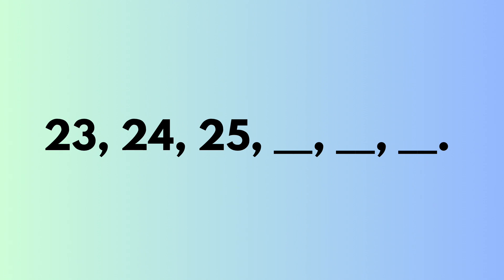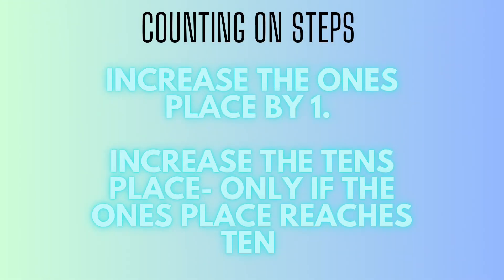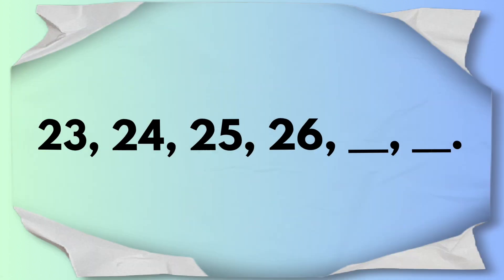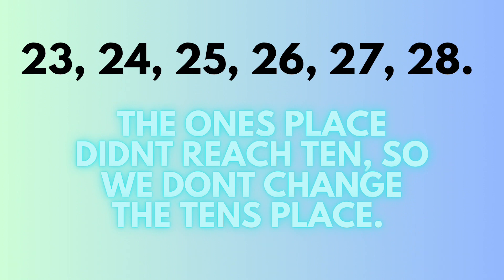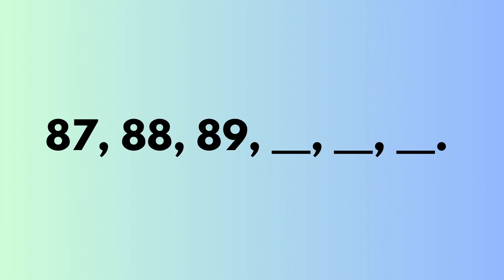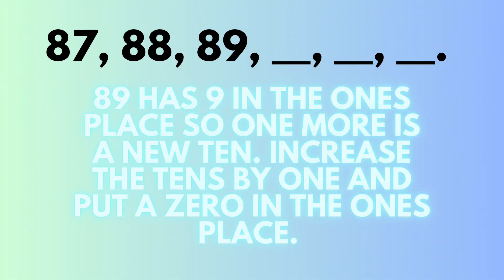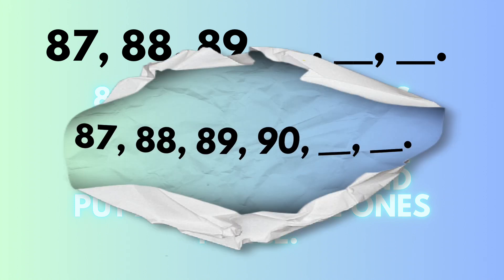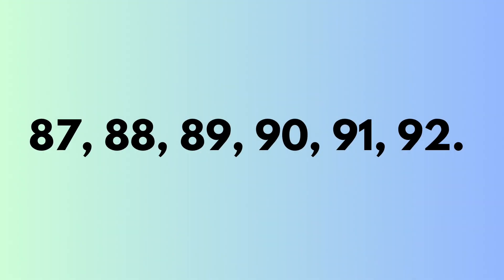Counting to 120